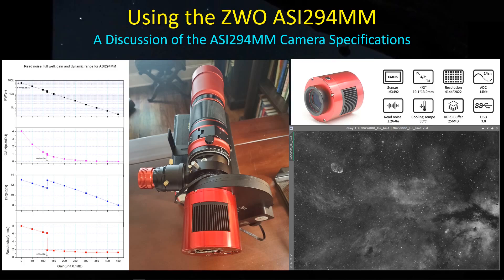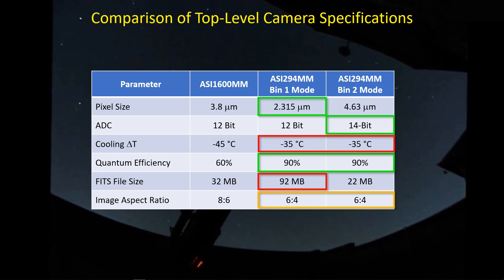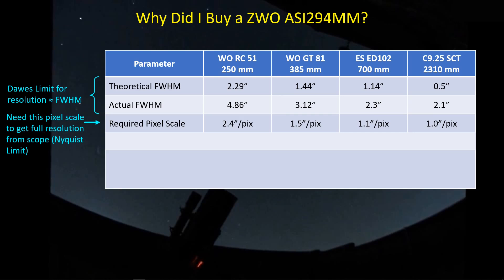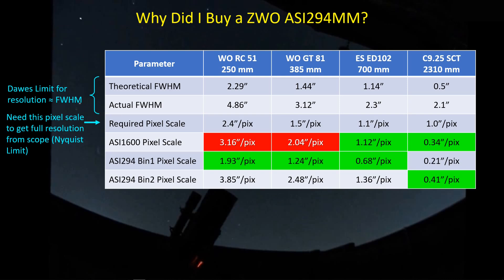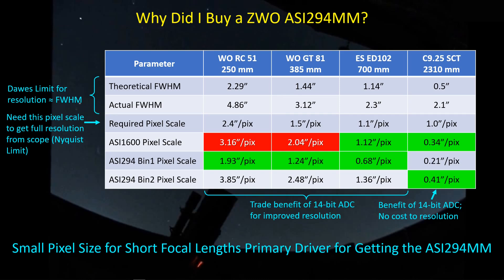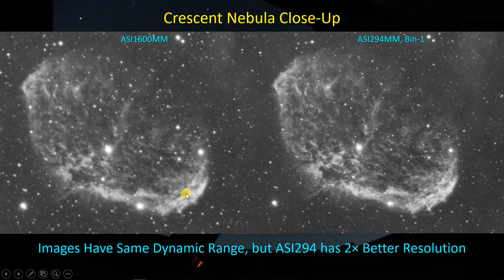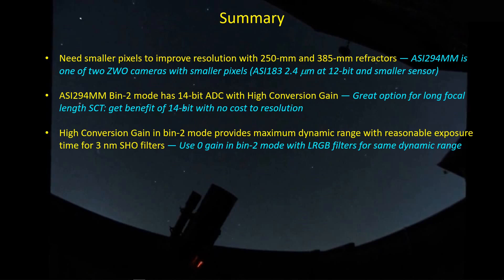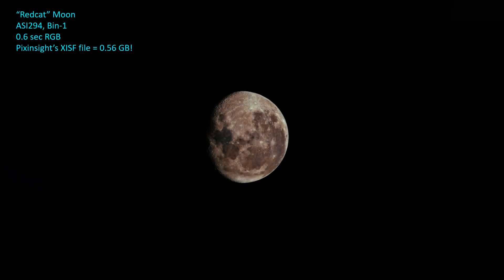Using the ASI294 Bin Modes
It's finally time to start using the ZWO ASI294MM camera I bought several months ago. I've been waiting for nebula season so that I can get better resolution out of my William Optics Redcat 51 and GT 81 with smaller Bin-1 pixels of the 294MM. Bin-2 mode is a great match with a long focal length telescope, like an SCT. We review the specs for ASI294MM and compare them to the ZWO ASI1600MM I've been using.